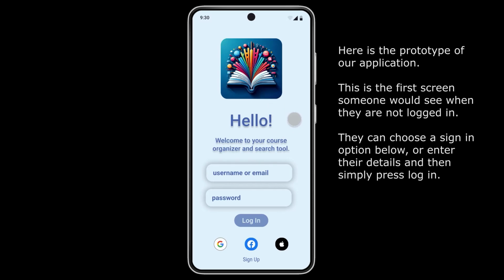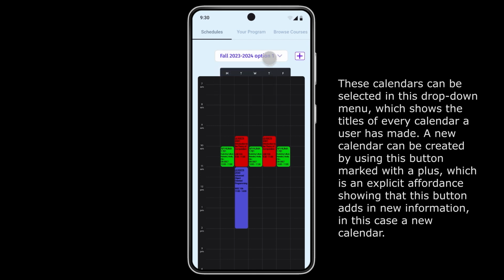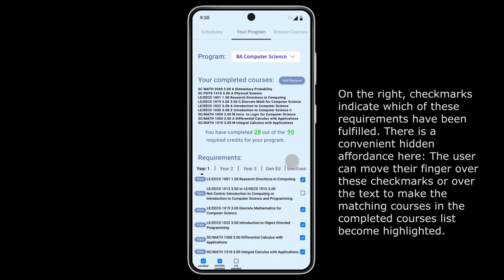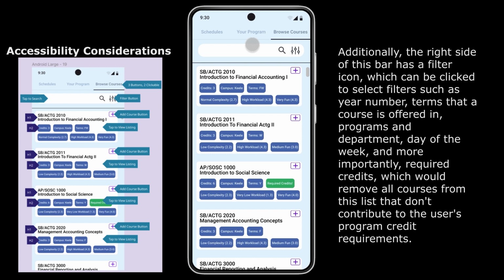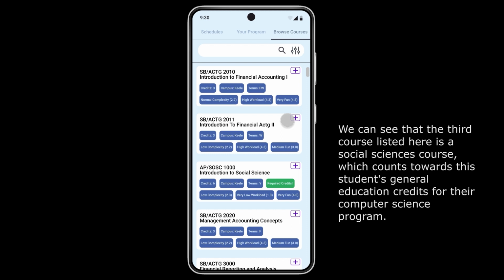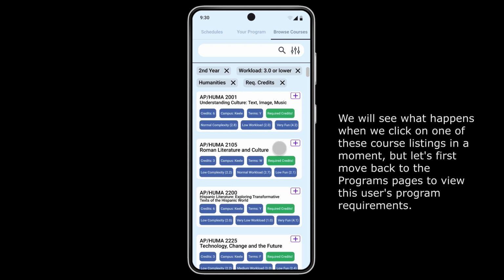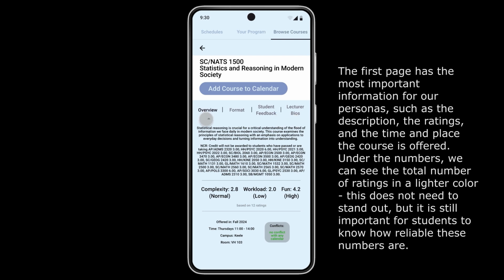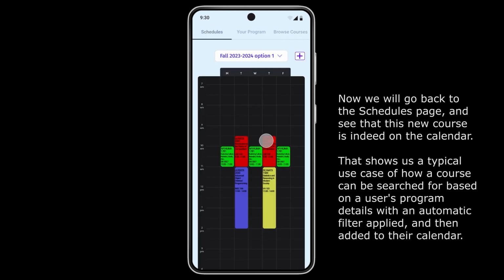Courses App Figma Showcase